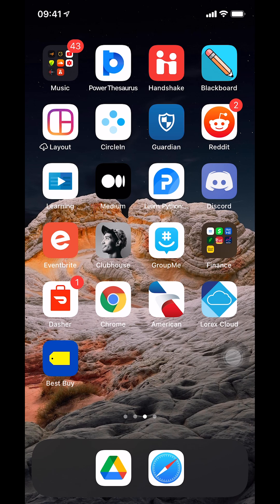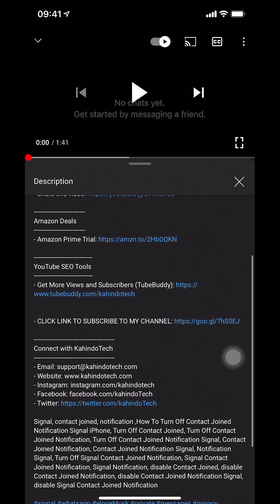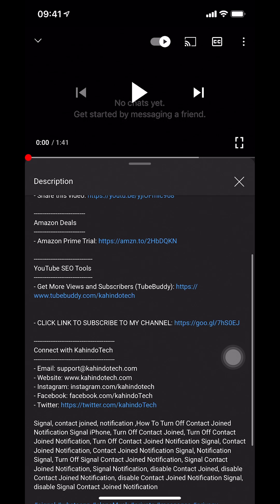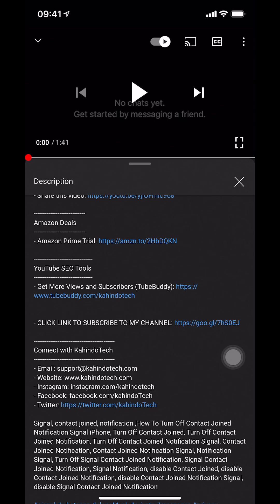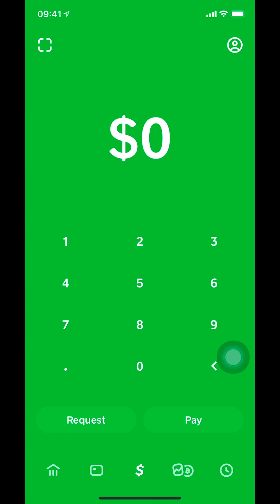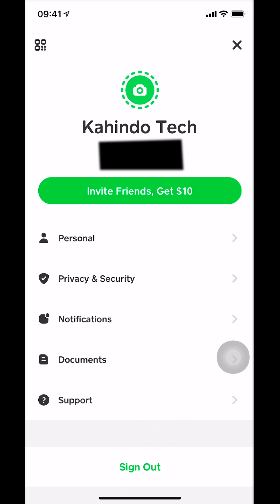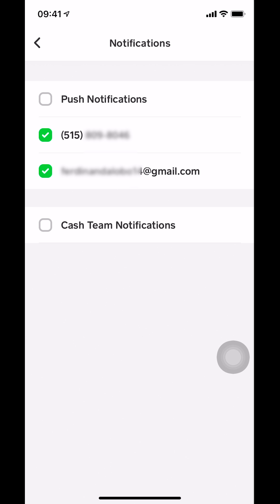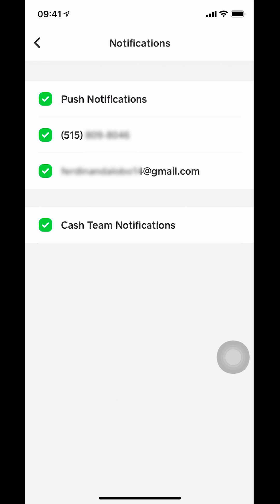How To Turn On Push Notifications Cash App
This video shows How To Turn On Push Notifications Cash App.